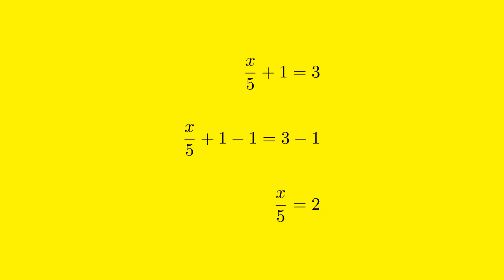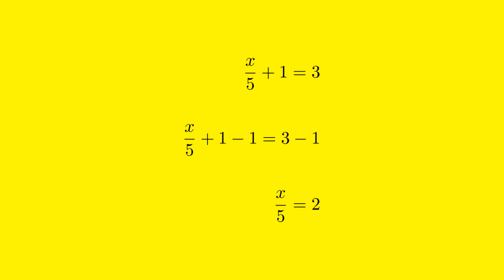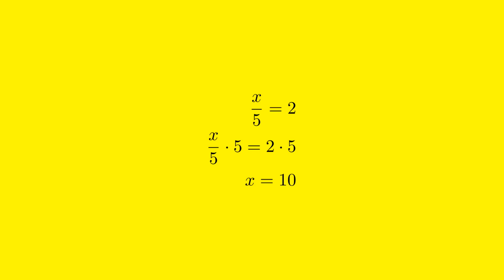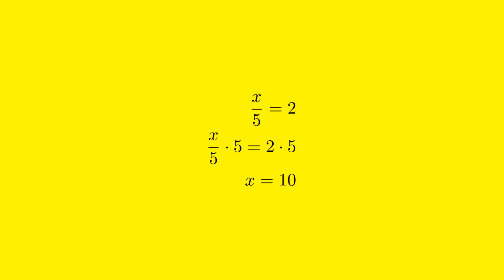How to Solve for x: x/5 + 1 = 3 (Step-by-Step Tutorial)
Learn how to solve for the variable in the equation x divided by 5 plus 1 equals 3 with this step-by-step instructional video. Follow along as we isolate the variable x and simplify the equation to find the value of x. Don't miss out on this helpful tutorial!